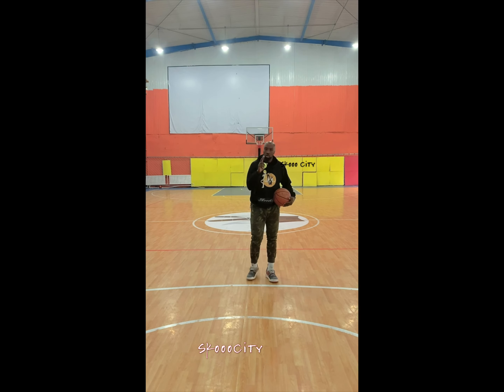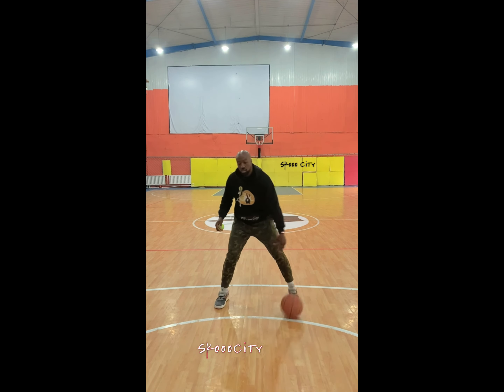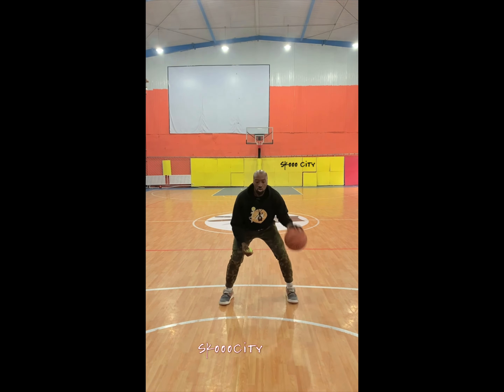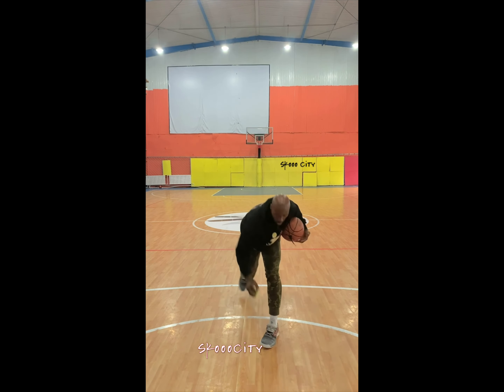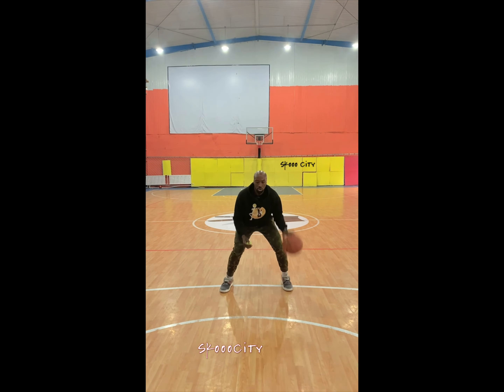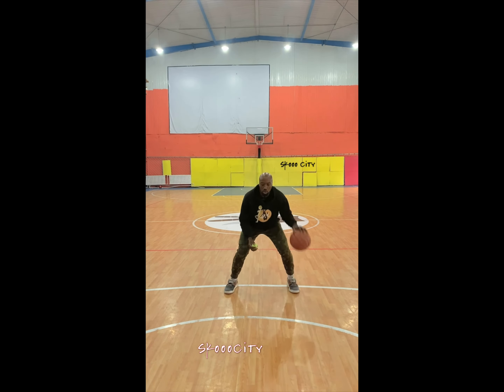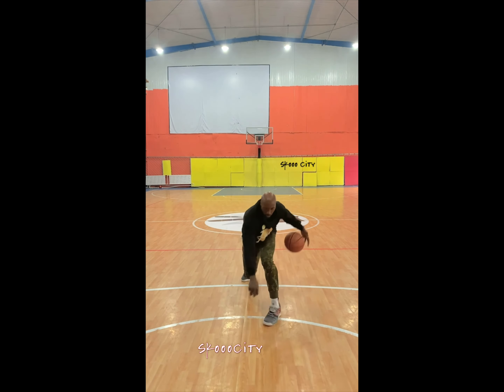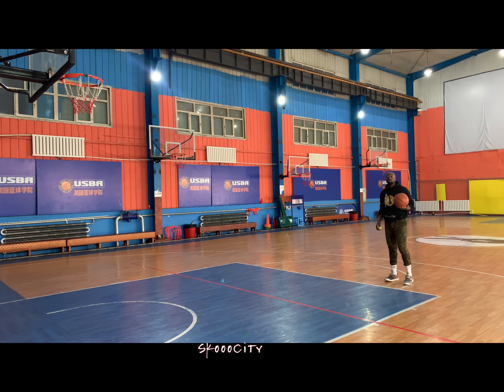Tennis Ball - Intermediate - Double Move - BTL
Double Move
Between The Legs (Right &Left)

Eyes Focused on the Tennis Ball and NOT the Basketball

Left To Right To Left - BTL
Right To Left To Left - BTL

** Dominant Hand 10X
*** Non Dominant Hand 20x